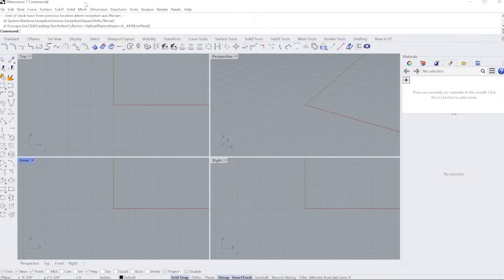Learn The Rhino 7 Interface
Rhino 7 Tips

Rhino 7 has a new and updated interface, and I go through how to familiarize yourself with it in this video. Learn where everything is so you can start productively on your Rhino projects.

To join our friends at ThinkParametric
with hundreds of courses in Rhino, Revit, SketchUp and more,

Grow Your Skills With Our Architectural Design, Revit, SketchUp and Rhino + Courses @